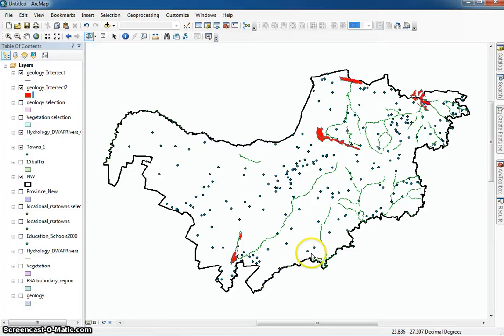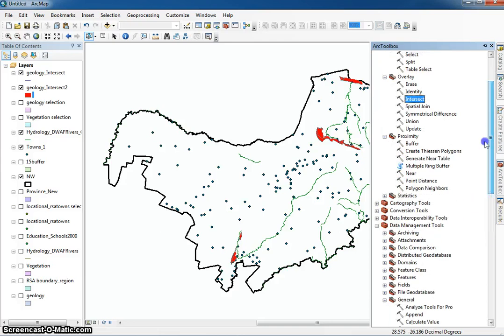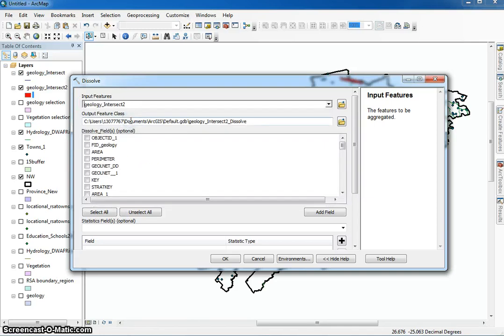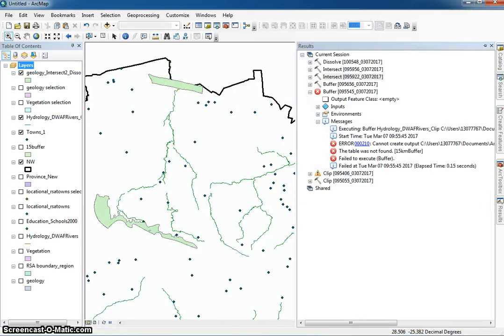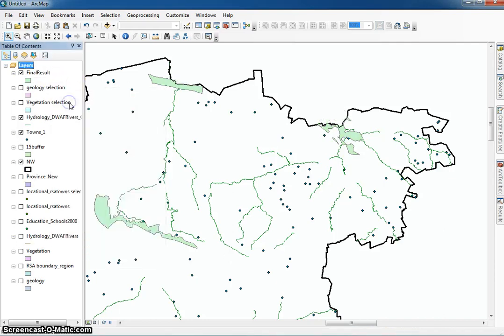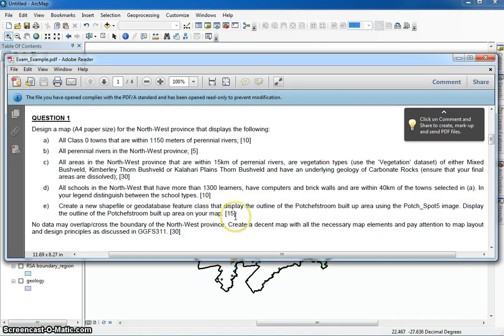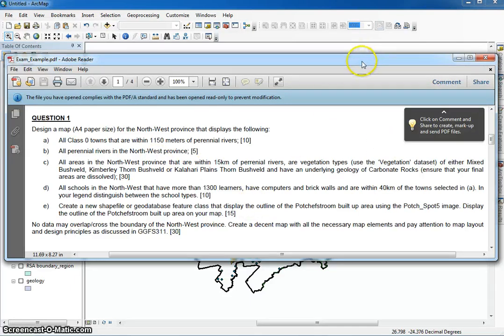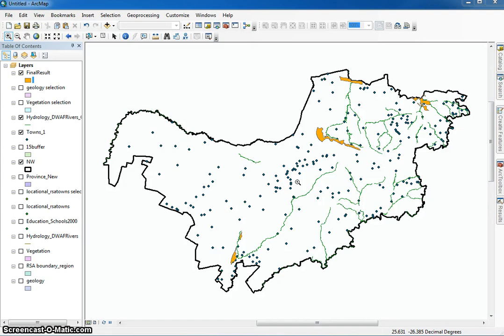Tutorial 4 3b